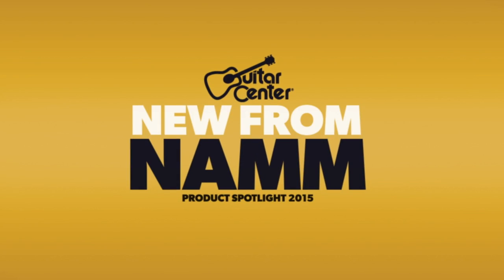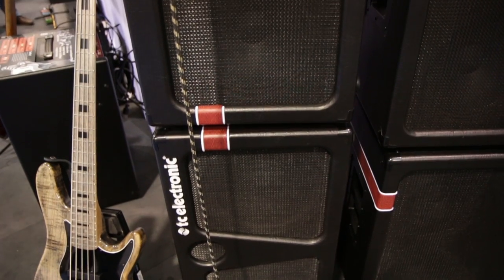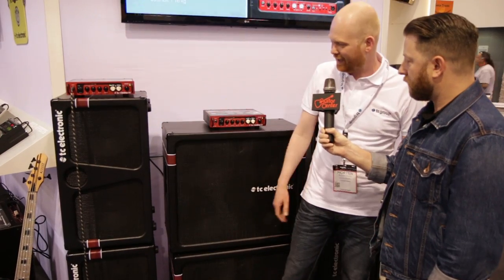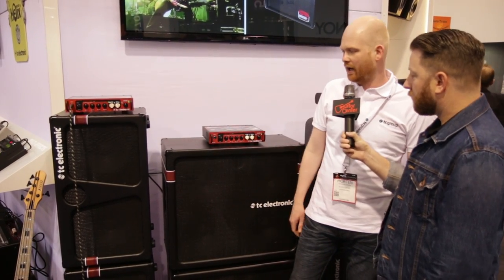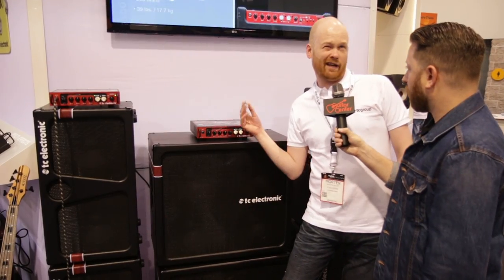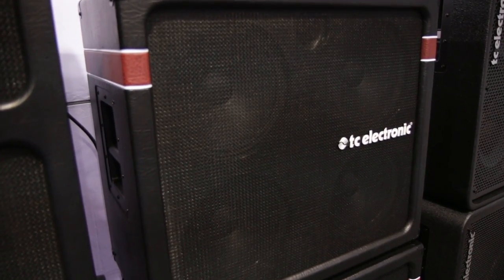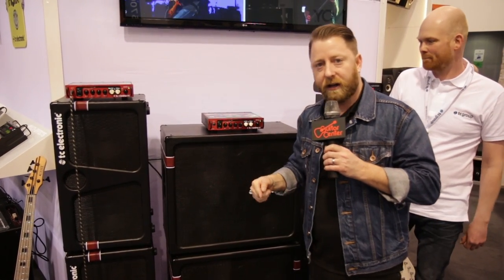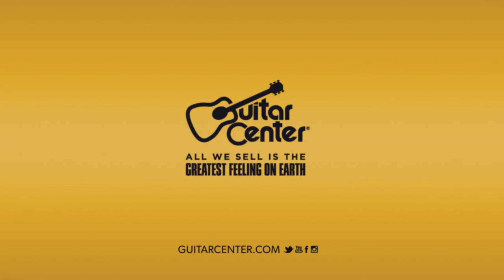Guitar Center New from NAMM 2015 - TC Electronic K-Series Bass Cabinets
TC Electronic gives us an exclusive first-hand look at the new K-Series Bass Cabinets at the 2015 NAMM Show.